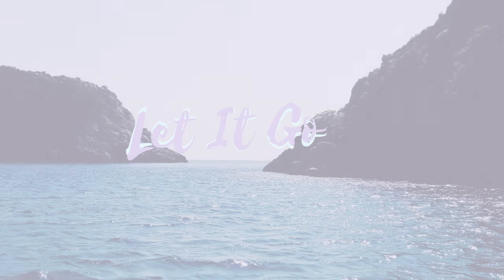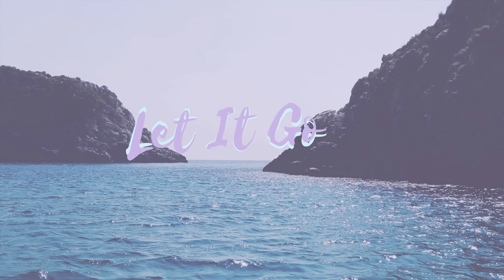Surrender Meditation | Let Go and ALIGN with Your GOALS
Surrender is a HUGE part of the MANIFESTATION process! Enjoy and please check out my How To Let Go video guide

Do you need guidance? Would you love a cheerleader and motivator by your side to help you make healthy lifestyle changes that support your mind, body and soul? I am YOUR GIRL.

Do you feel you have more to offer the world, but aren't sure where to begin? Ill teach you! I want YOU on RW tribe to inspire our world on healthy living and wellness of mind!

If you got all the way down here type "I AM WORTHY" in the comments below!